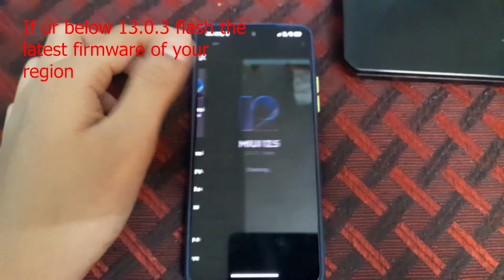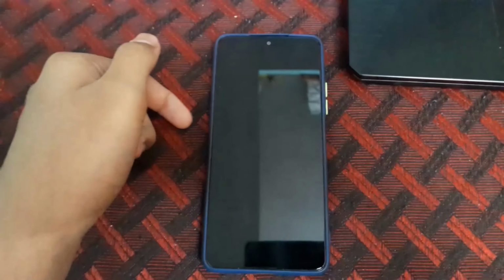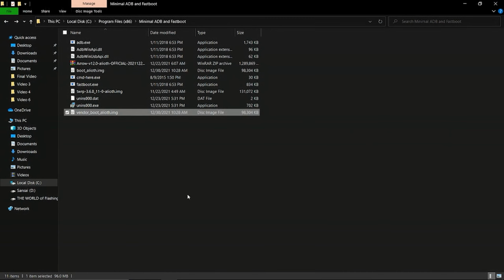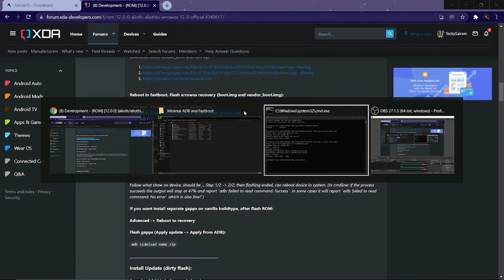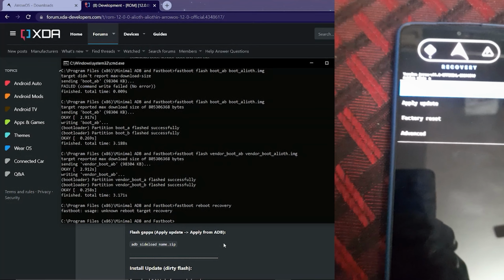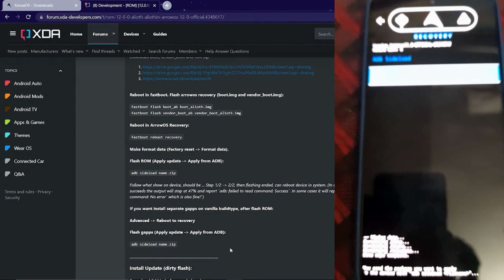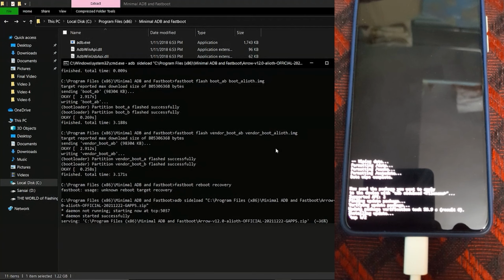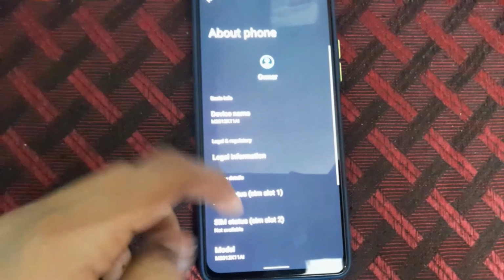How to install Arrow os 12.1 in MI11X | TWRP | Easy & Latest Method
How to install Arrow OS Rom in poco f3 mi 11x or redmi k40

Pre Requisites
1. Unlocked bootloader
2. Coumputer
3. Brain

Download Link

USEFUL Links -